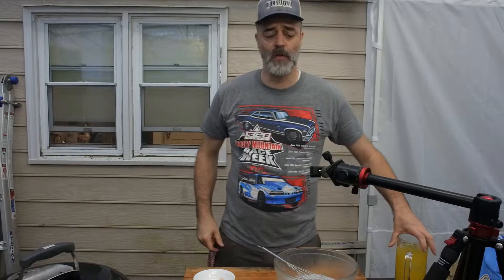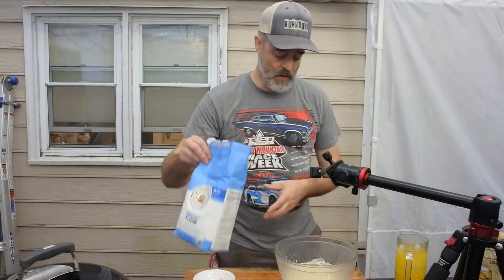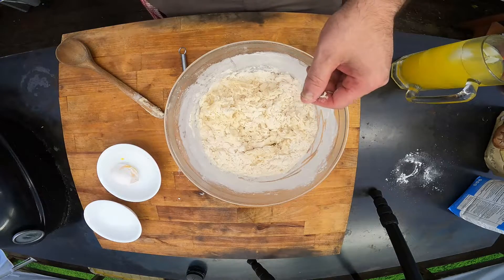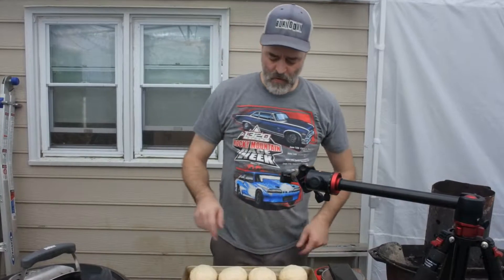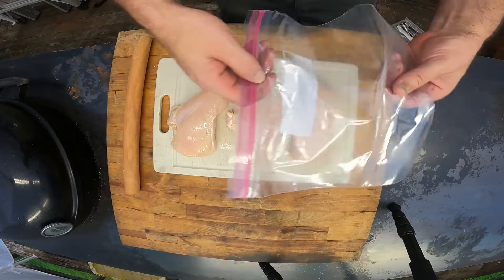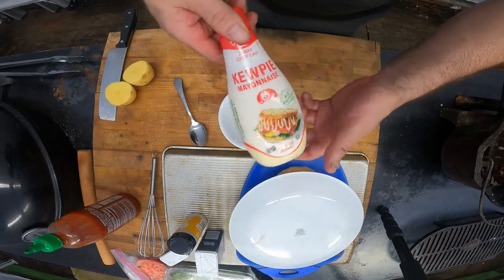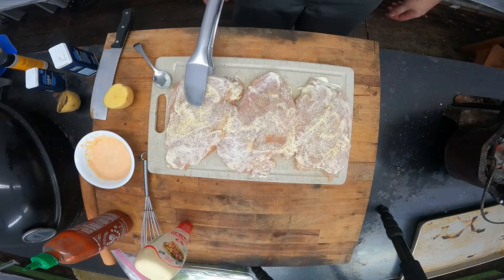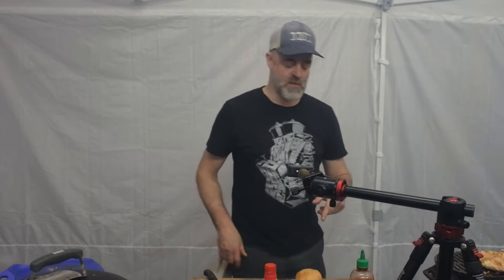Eat Like a Man Sourdough Cheat plus a Chicken Sandwich Johns Junk Ep: 144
Today we cheat/hack sourdough and make a killer grilled chicken sandwich with the resulting bun.